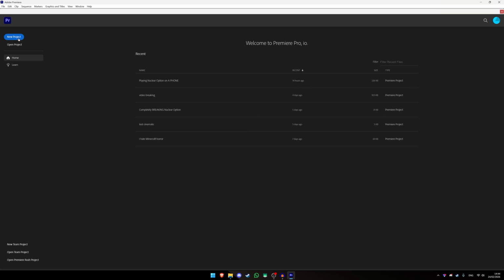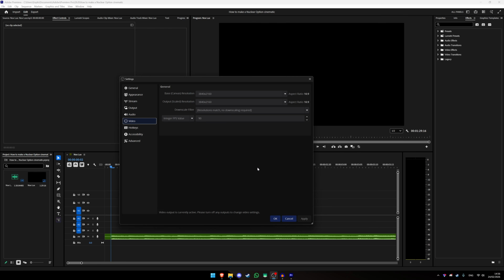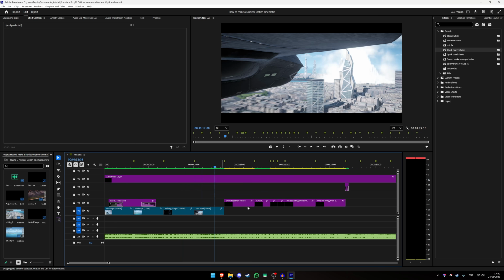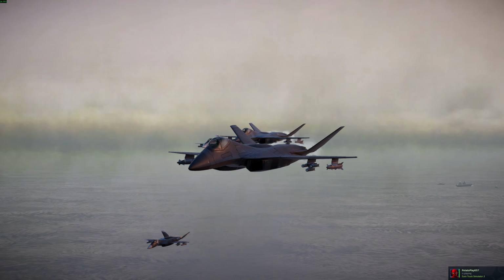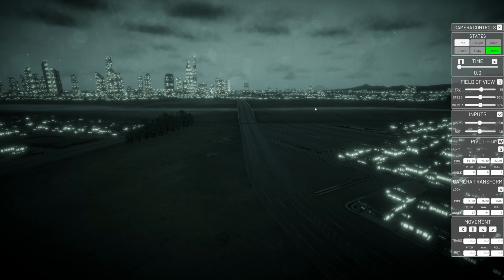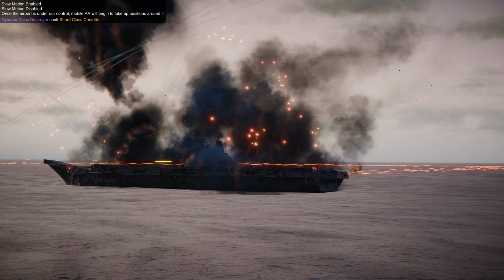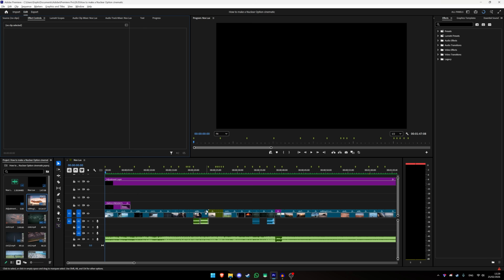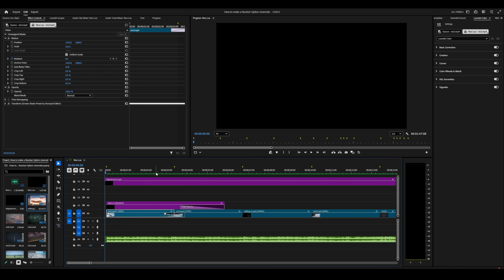How I make Nuclear Option Cinematics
How I make a Nuclear Option Cinematic.
As people requested, here are my secrets!

Oh look, tags!